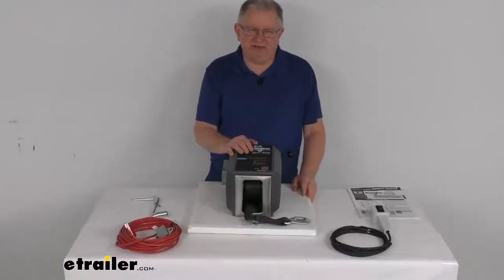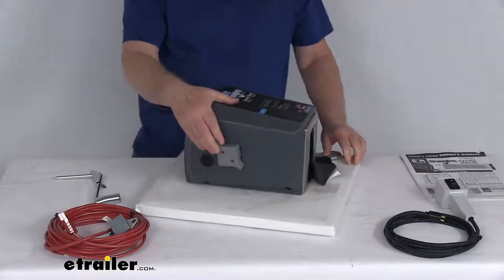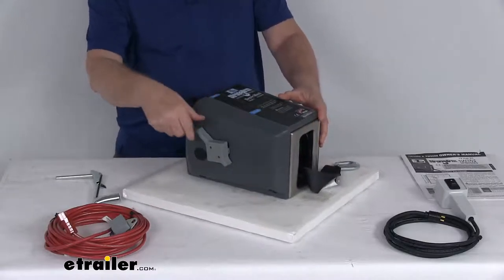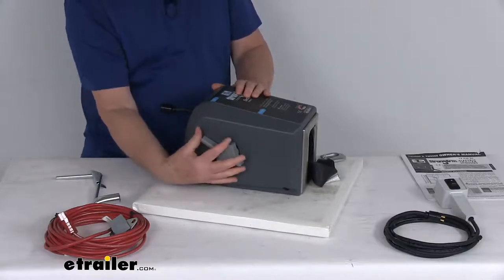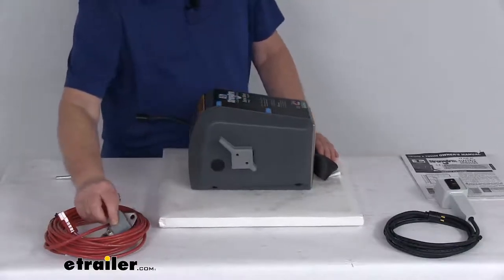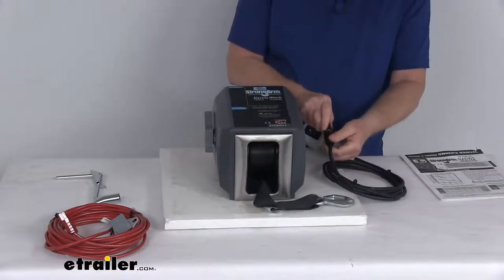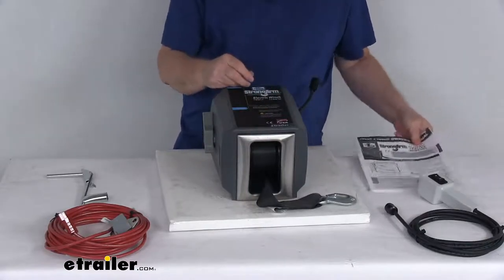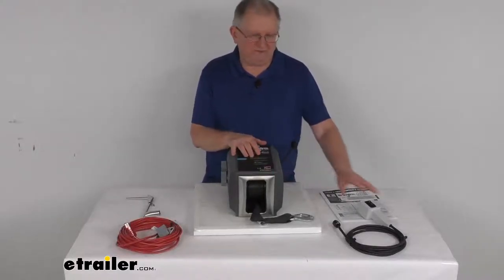etrailer | Review of Dutton-Lainson Electric Winch - Car Trailer Winch - DL25220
Jeff:                                                  Hello, everybody. This is Jeff at etrailer.com. Today we're going to take a look at this Dutton-Lainson StrongArm 12-volt DC electric winch with the remote. Now this StrongArm 12-volt DC electric winch is for your vehicle or also for boat trailer use. Has a 3000 pound capacity. Uses a power in, power out controlled, freewheeling clutch.

Has a dynamic motor brake and an automatic mechanical friction brake. Does come with the 20 feet of 2" wide extra heavy-duty polyester strap with the snap hook.The clutch lever on the side here, this allows for a nice smooth load control and easy strap removal. The clutch lever on this winch is spring-loaded so then it returns to the engaged position when it's released. The lever will, however, remain in the freewheeling position if you rotate it completely forward to freewheel. Right up at the top here, it says engage gear, so right now it's back here.

So that means it's engaged, you can operate it with the remote.Up here it says freewheel, so if you push it all the way up, and you could hear it click into place, that means you can pull out as much as you need. The nice thing about it is it is spring-loaded, so you can actually, as you start pushing this up to freewheel it, you can actually control how much you freewheel by just using this lever. And then when you let it go, it'll automatically go back to the off position, to the engage position. So again, unless you push it completely up, you can actually control your freewheeling with this control lever.This winch is powered by your vehicle battery. It uses the included wiring harness right here, plugs right into the back right here.

Has a 25 foot positive battery wire and eight foot ground wire. The motor on this is a high torque 12 volt DC motor, has the circuit-breaker overload protection. Now the handheld remote right over here comes with this 10 foot long cord, and all you have to do is match up the four plugs here. One pin is smaller than the other three, so you just line it up. Once you get the smaller one lined up, you just plug it in, and then with it plugged in, you can operate in and out here with the toggle switch.

And then if you need to remove it, just unplug it like that, very simple.Does include this emergency crank handle in case of power loss. So if you don't have any power, you can actually pop this button right off the side here, stick that in there and then crank it manually. This part is made in the USA. Does come with this nice owner's manual that'll describe how it operates. A few notes on this. This winch is built for horizontal pulling applications only. For vertical lifting applications, a winch with no clutch lever is always required. So you don't want to use this for vertical lifting applications because of this clutch lever. And this winch has a maximum run time of about four minutes. But that should do it for the review on the Dutton-Lainson StrongArm 12-volt DC electric winch with the remote.